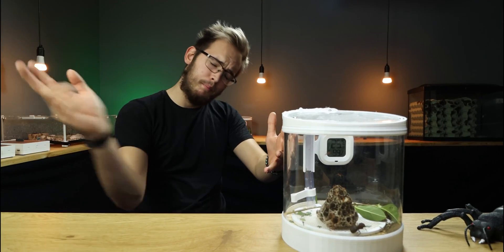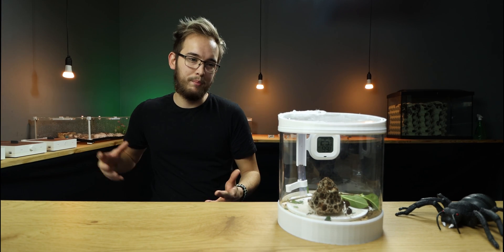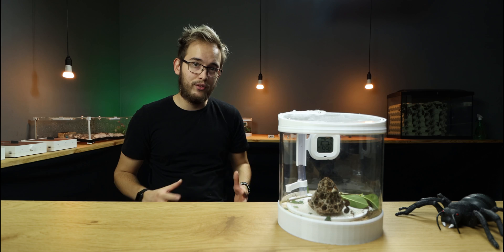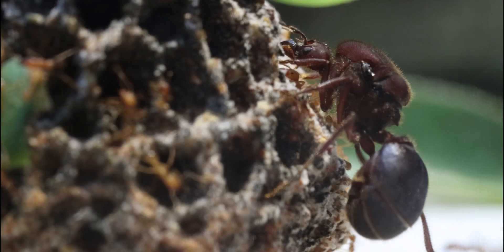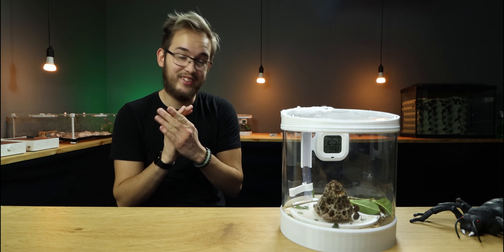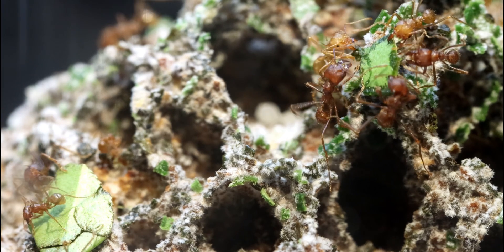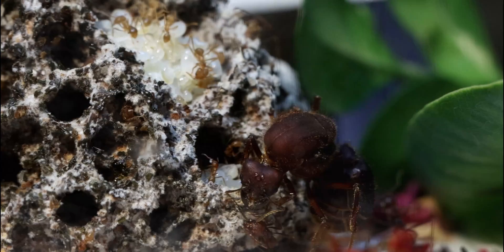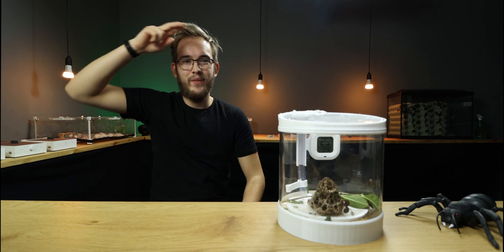THE GREAT RECOVERY! | Leafcutter - Atta Mexicana Colony Update #2 - Ant Holleufer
Today we are taking a look at the Atta Mexicana colony. They had quite a start to my care but they seem to have survived the worst of it!

Join Ant Holleufer's Discord!

Timestamps
0:00​ Intro
00:38 The colony today
01:34 Monster queen and her brood!
05:42 Leaf update
07:34 Setup talk
08:10 All in all
08:59 Outro